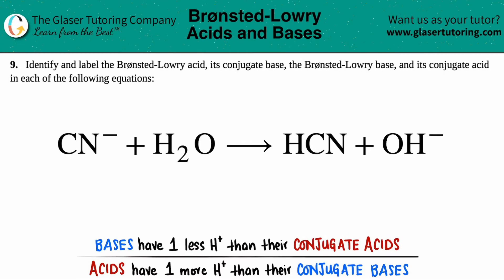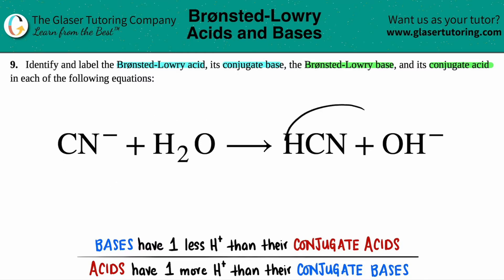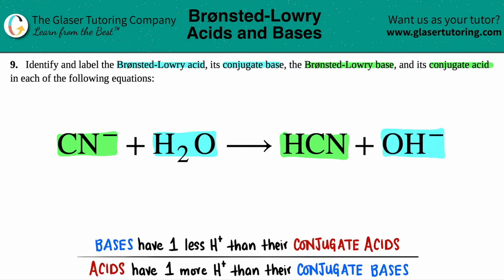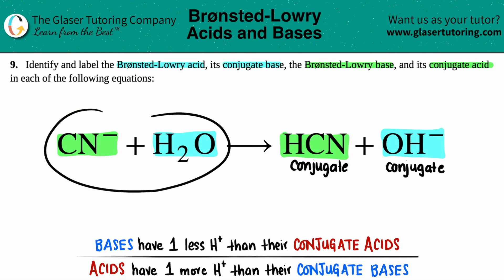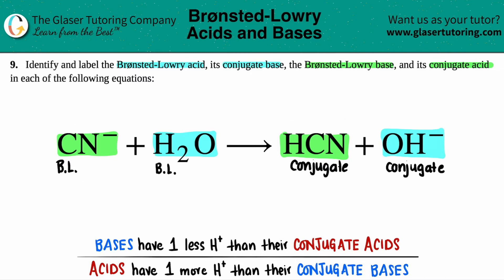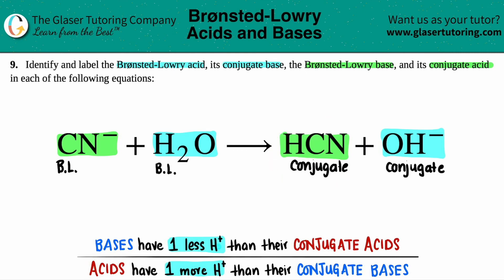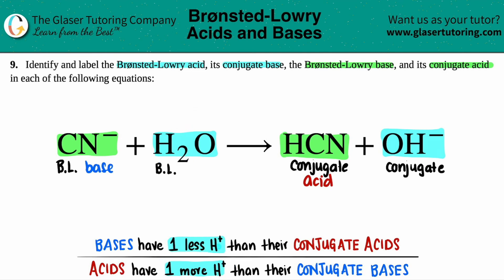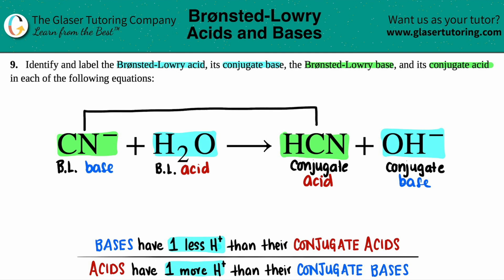14.9b | How to identify the conjugate acid-base pairs in CN− + H2O → HCN + OH−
CN− + H2O → HCN + OH−